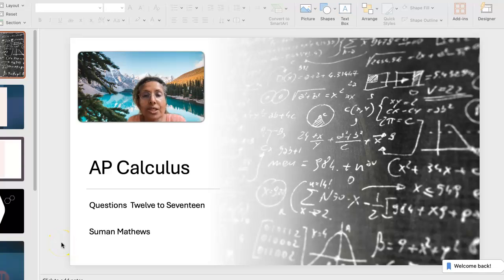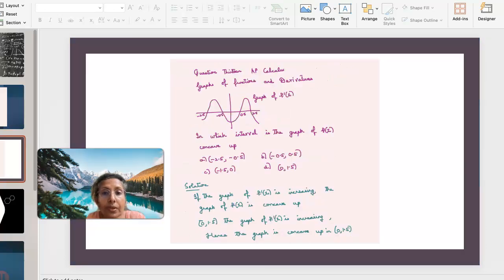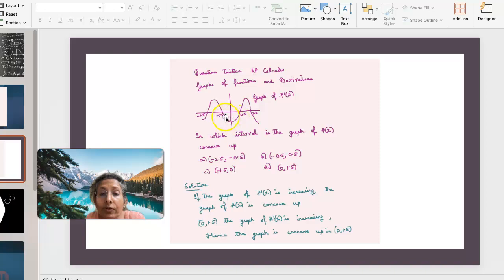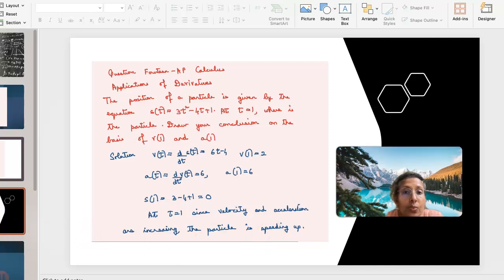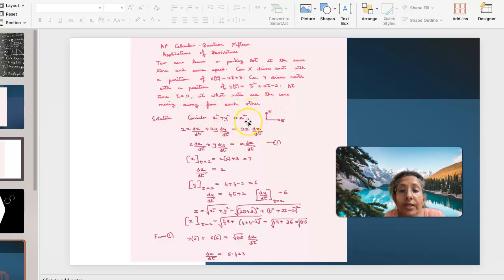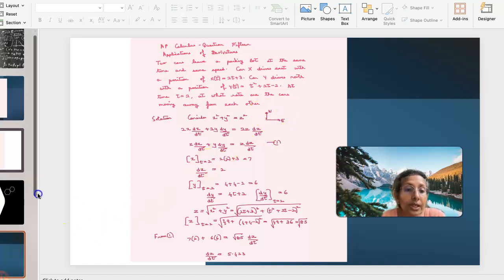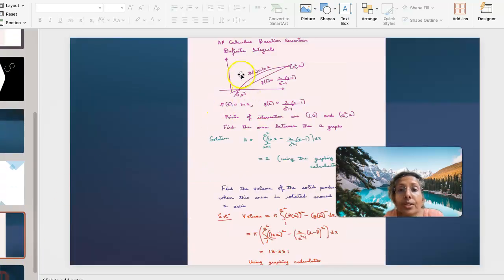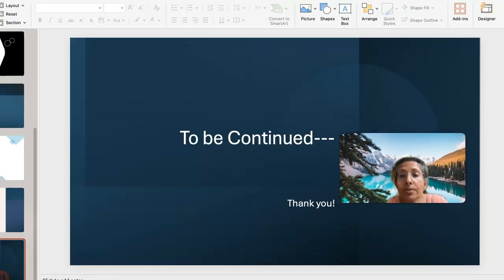AP Calculus Questions Eight to Twelve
Practice questions on Differentiation, Graphs of functions, concavity, Riemann Sums and Definite Integrals.